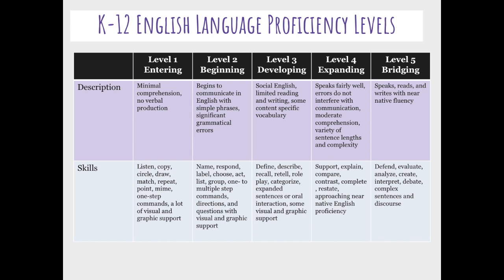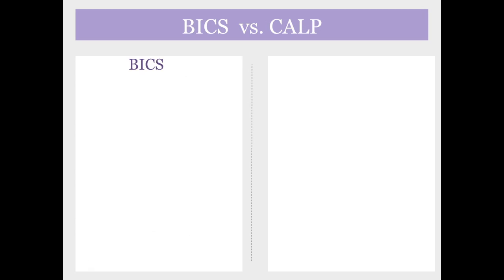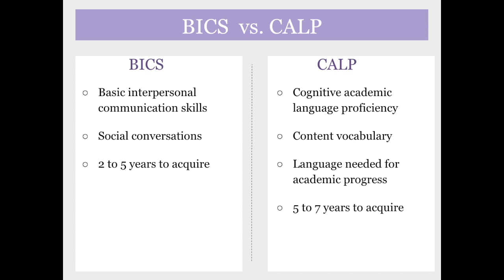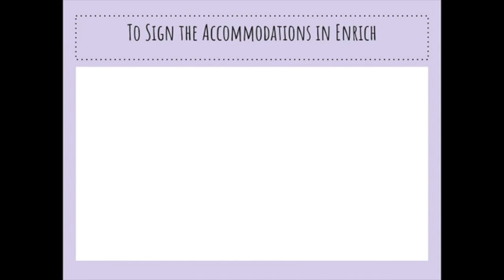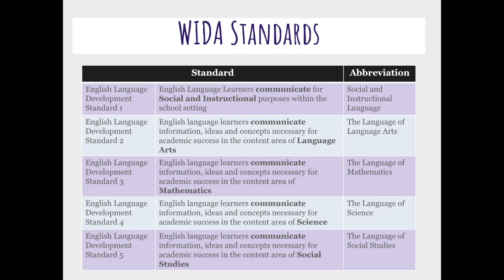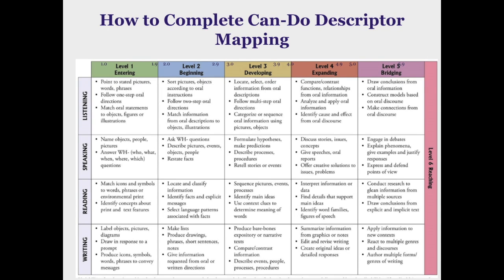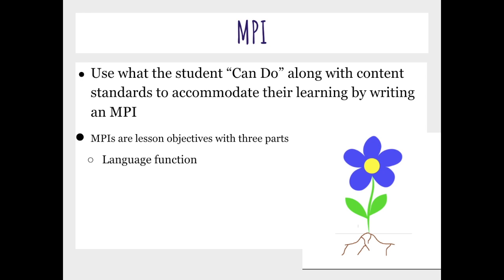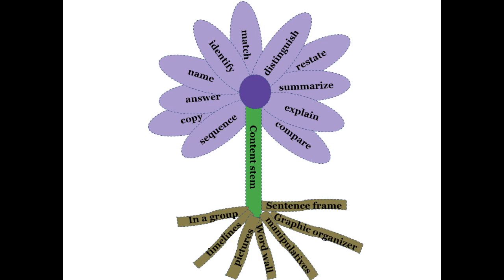ESOL Accommodations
This video is about Accommodations with sound